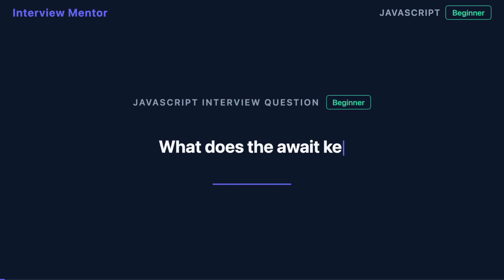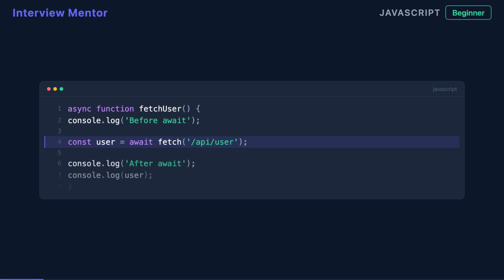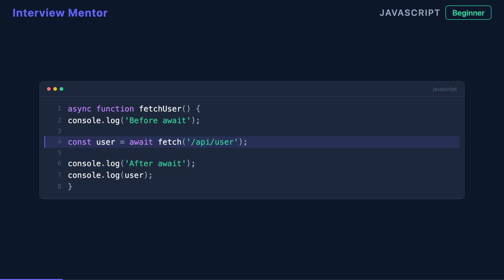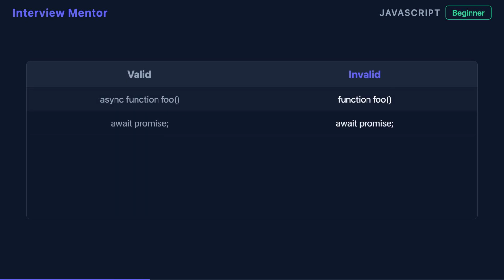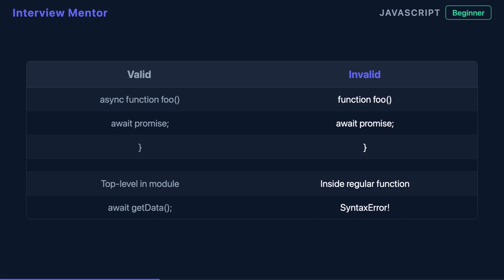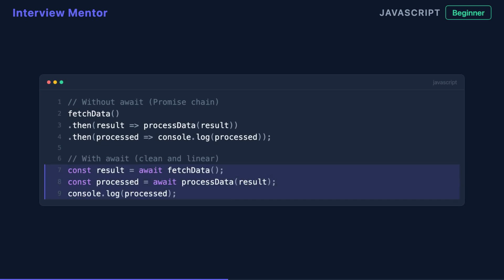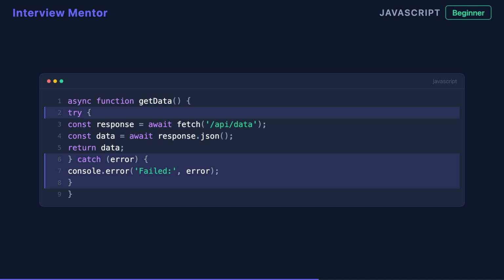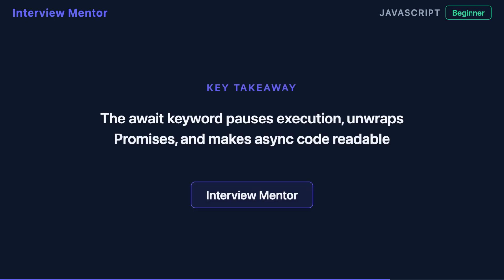What Does the await Keyword Do? | JavaScript Explained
Learn how the await keyword works in JavaScript. Discover how it pauses execution, unwraps Promises, and makes asynchronous code readable. Perfect for interview prep and understanding modern JavaScript async patterns.